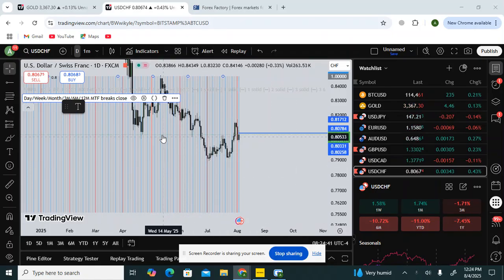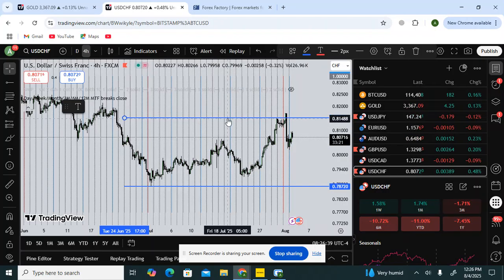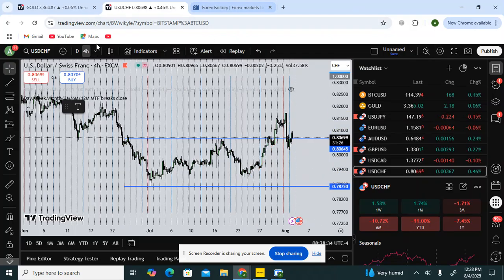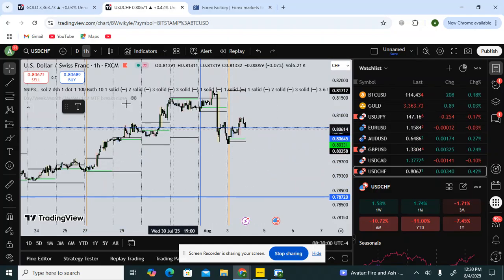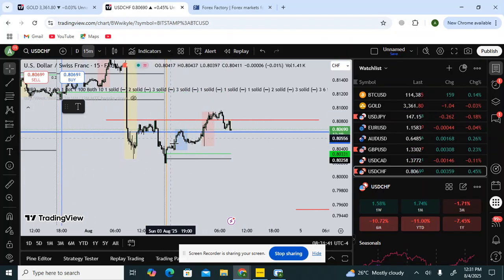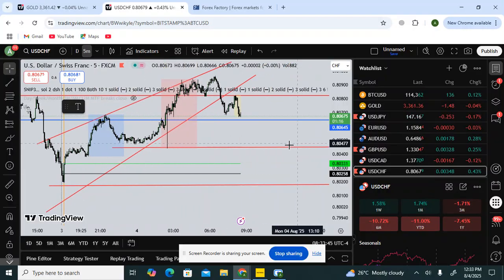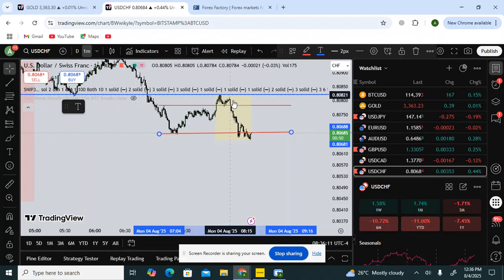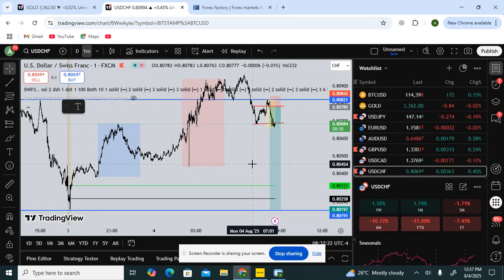LIVE USD/CHF Setup Today – Don’t Miss This Forex Opportunity!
Join me live as we break down a high-probability USD/CHF trading setup happening TODAY!
We’ll cover key price levels, market structure, and my exact plan for entry, stop loss, and targets.